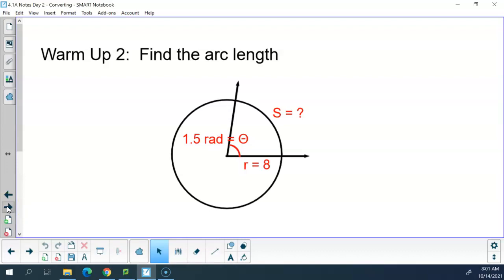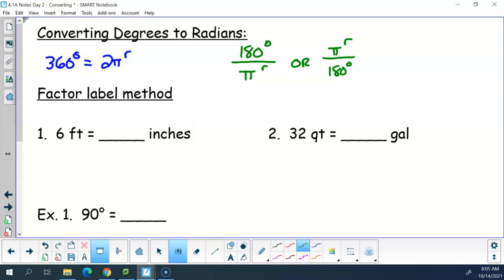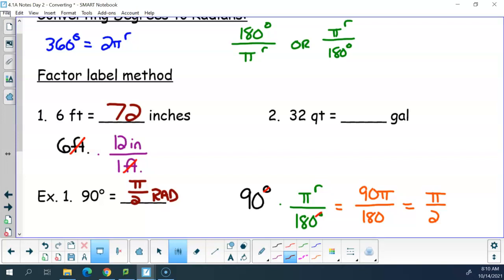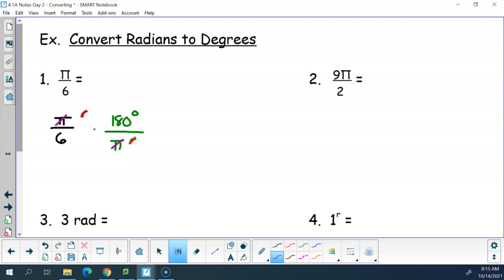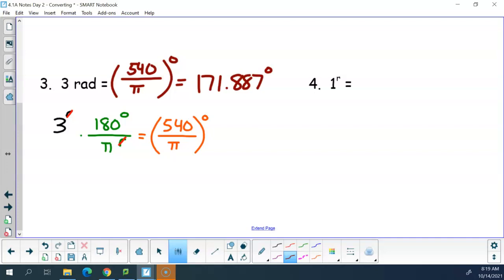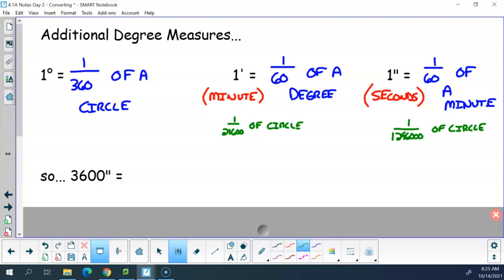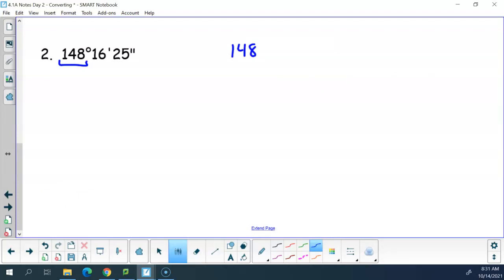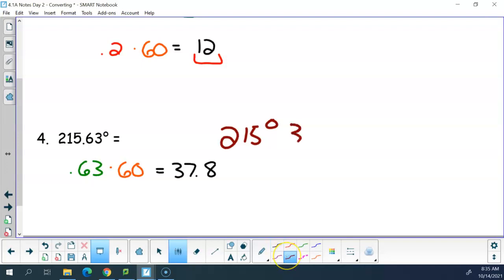R Oct. 14 - 4.1 Notes Day Two